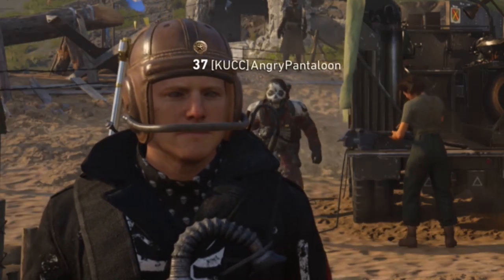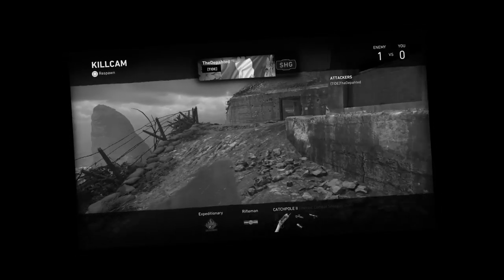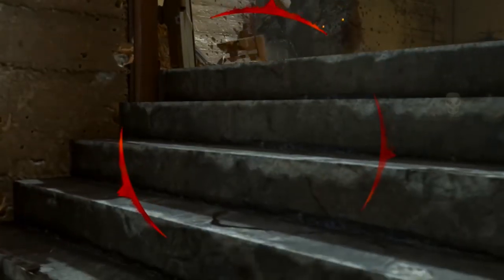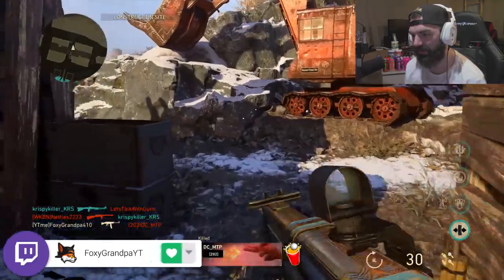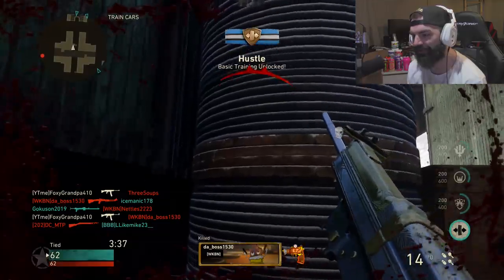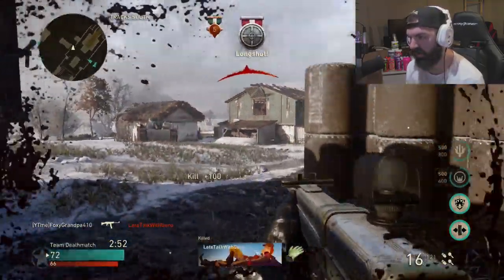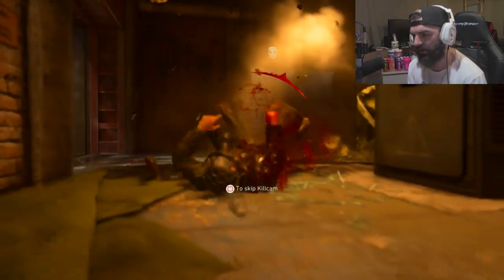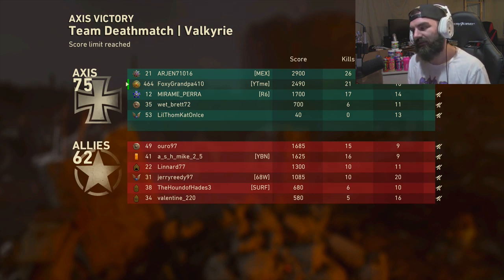the NEW GBD-79 in WW2.. (NEW COD WW2 DLC WEAPONS)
So WW2 dropped new DLC WEAPONS on Tuesday and I have 3 of them so far. First up, the new GBD-79 Assault Rifle! | Foxy Grandpa